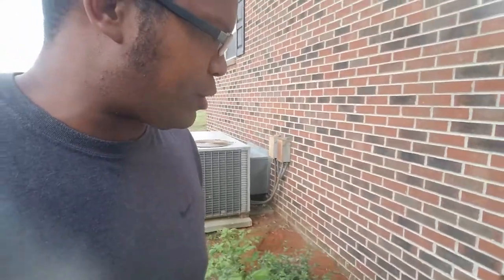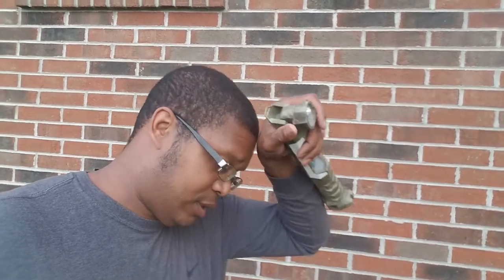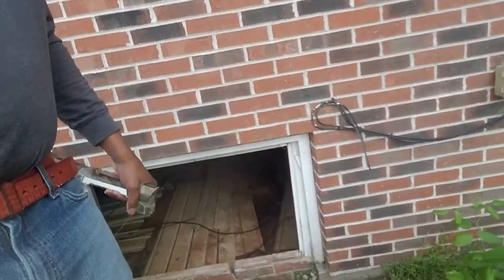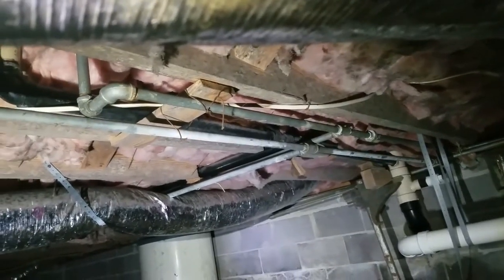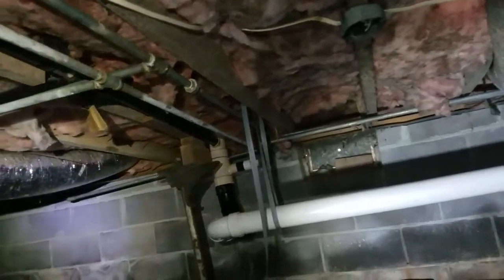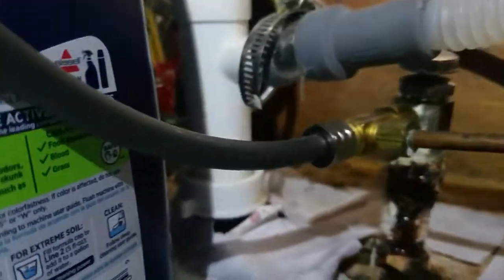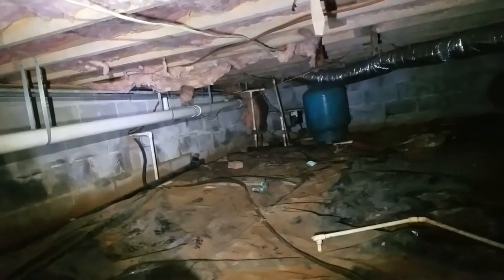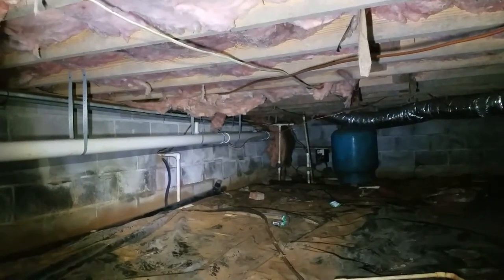New Refrigerator and Problems Before Delivery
So if you have ever made a purchase to upgrade something you needed to or wanted to replace, You know the excitement you feel. Imagine that being crushed in an instant as you prepare the space for new said item. Well. welcome to the Where We Are's, where things are never quite what they seem...

Watch as a small kitchen upgrade turns into quite the adventure.